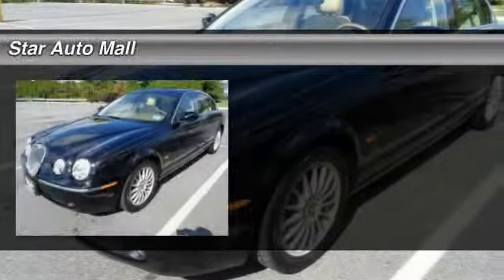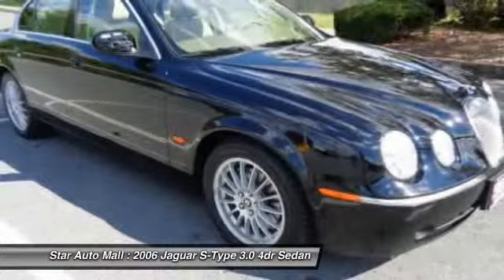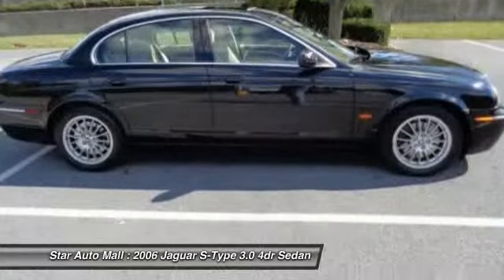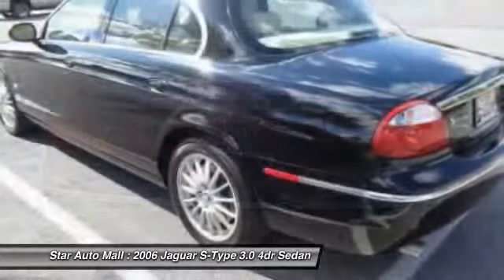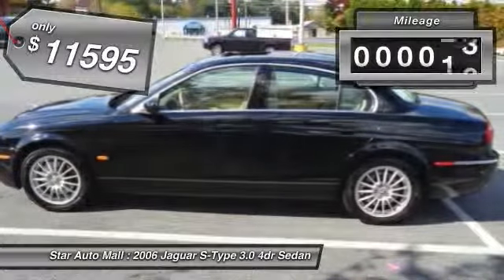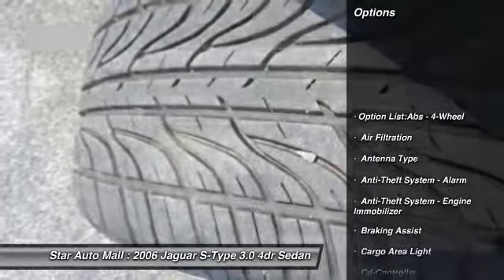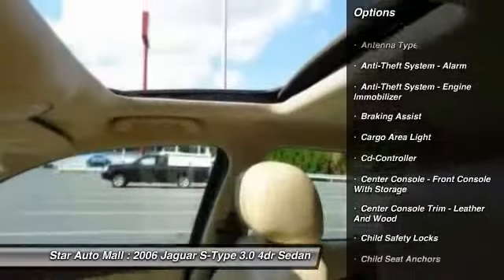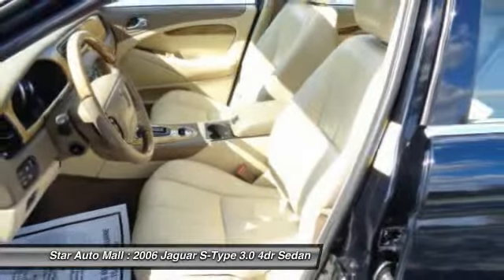2006 Jaguar S-Type 3.0 4dr Sedan Bethlehem PA 18020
2006 Jaguar S-Type 3.0 4dr Sedan